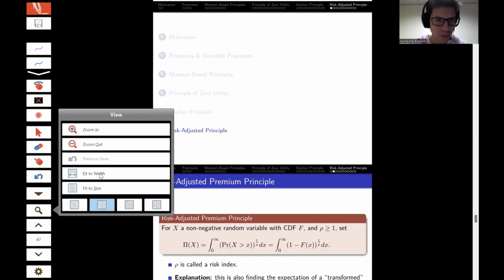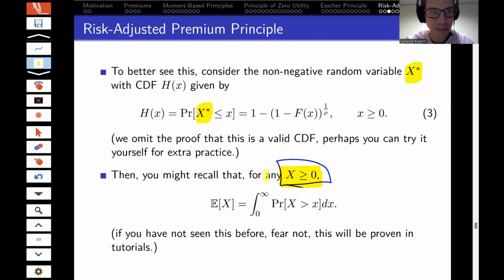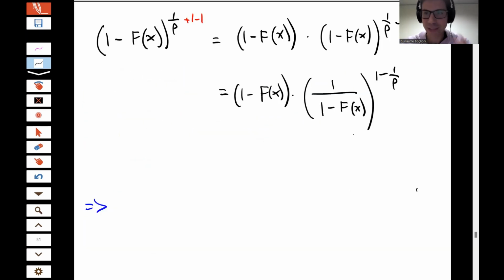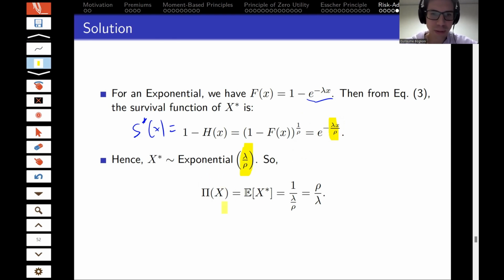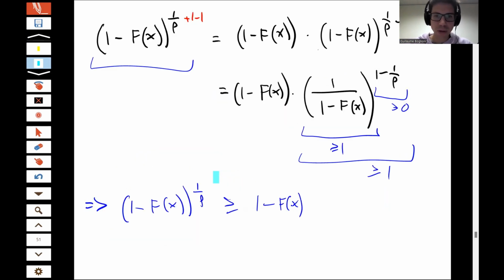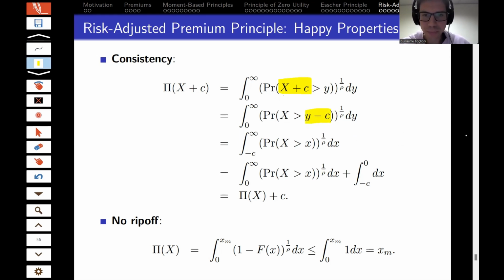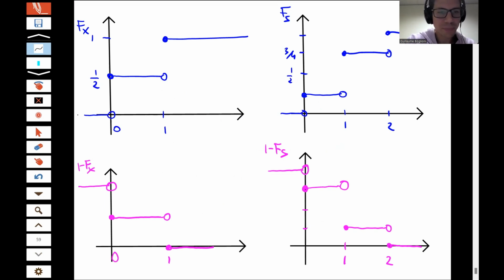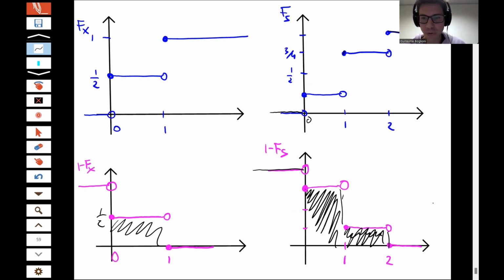ACST3060: Risk-Adjusted Premium Principle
Week 4 content (2024) for ACST3060 and ACST8085 (Quantitative Methods for Risk Analysis): we present the “Risk Adjusted Premium Principle”, which can be used to price an insurance risk “X”. We then check whether this principle satisfies all our premium axioms. We conclude it satisfies “non-negative loading”, “scale invariance”, “consistency” and “no ripoff”. However, it does not satisfy “additivity”.